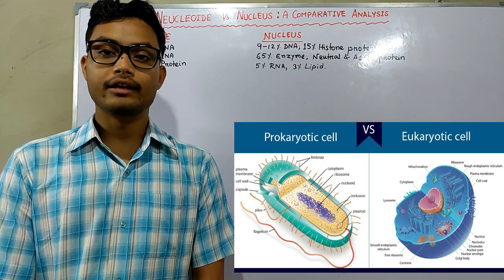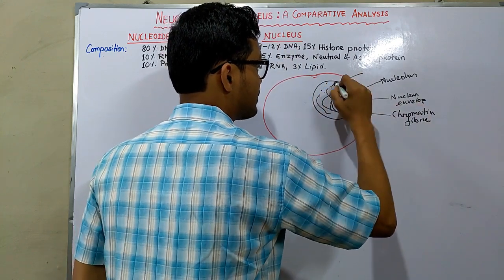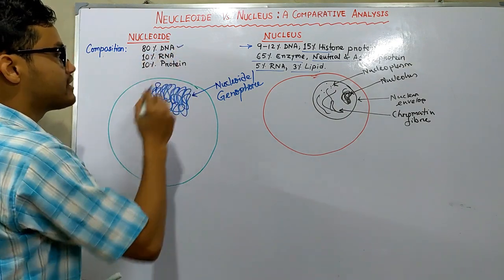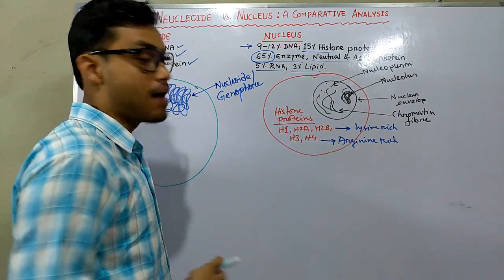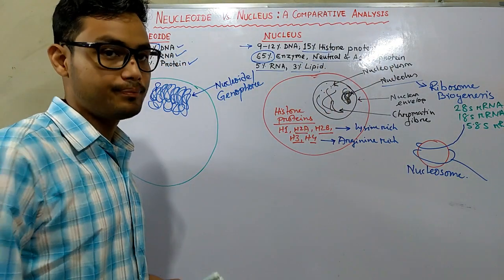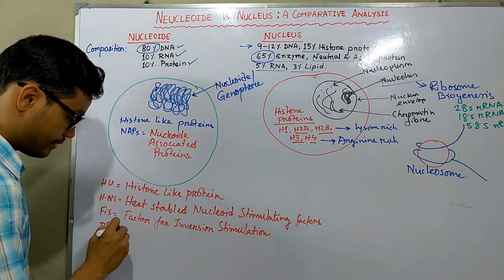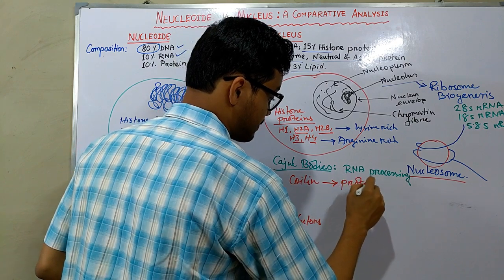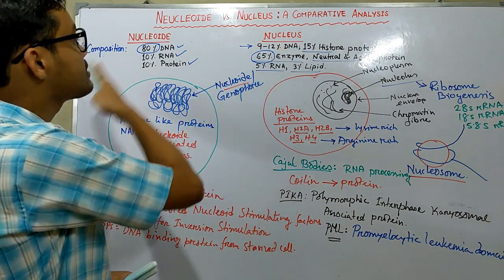Nucleoide vs Nucleus: A Comparative Analysis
This video covers the major differences about Prokaryotic Nucleoide and Eukaryotic Nucleus. Nucleus is a membrane bound portion whereas nucleoide do not have any membrane. DNA in eukaryotic cell compacted by Histone proteins whereas DNA in prokaryotes bound with Nucleoide Associated Proteins also called NAPs. In this video there is a brief description about all of those portions. Hope it helps you to understand the topic.

Credits for the images:

1. Prokaryotic vs eukaryotic cells